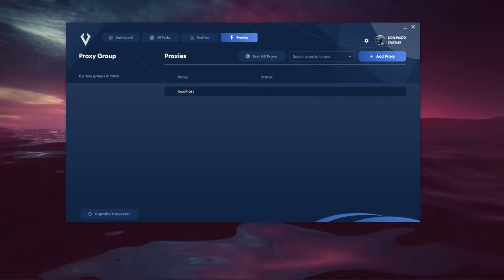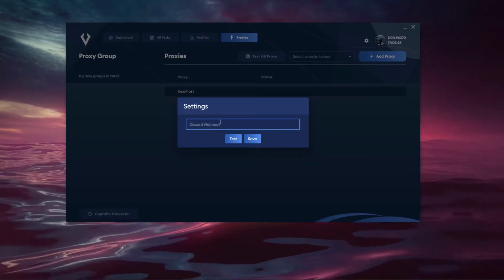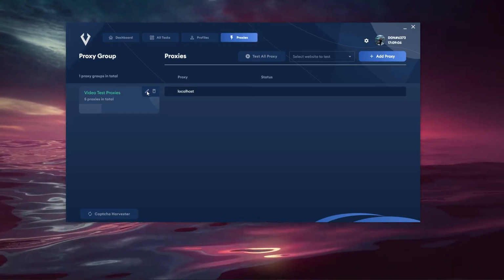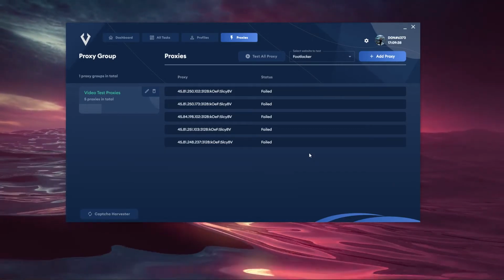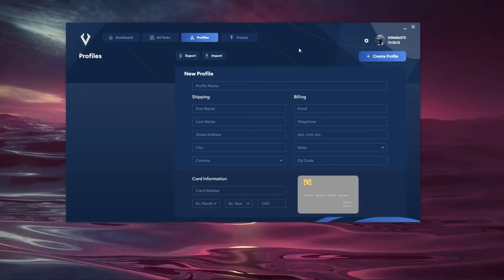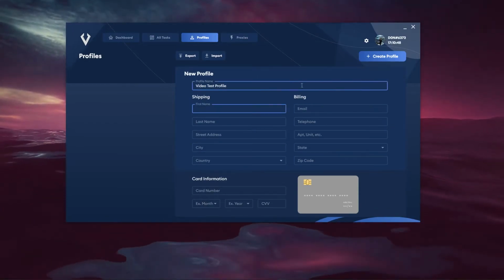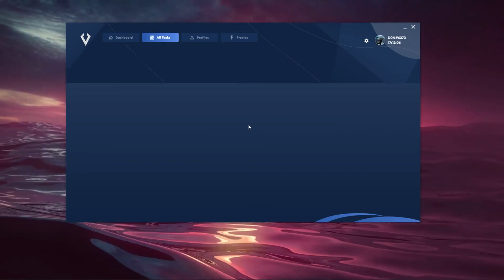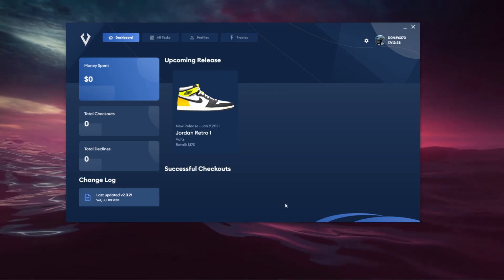Sneaker Bots DOWNLOAD TUTORIAL free SETUP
⛔ PASSWORD - Ta8M